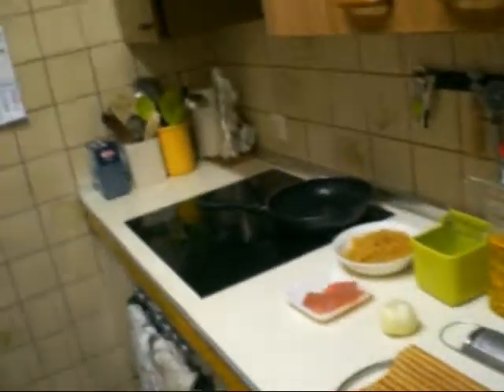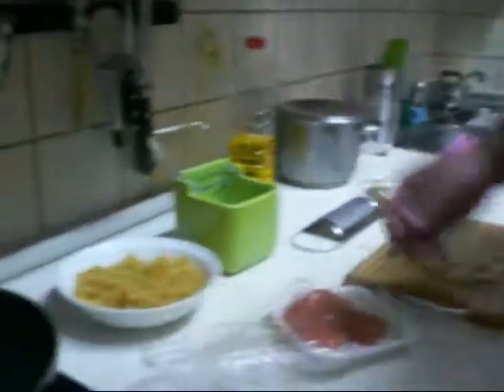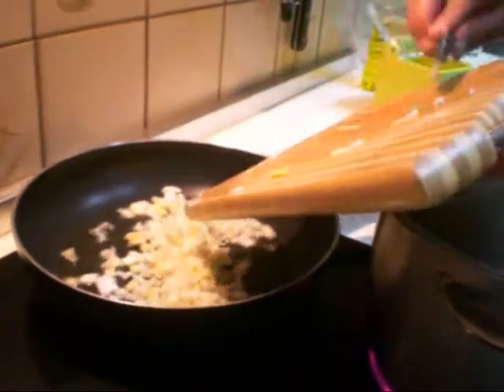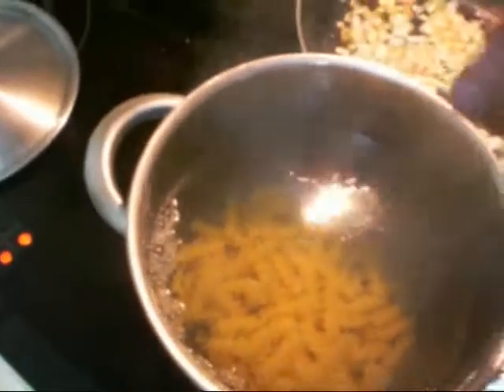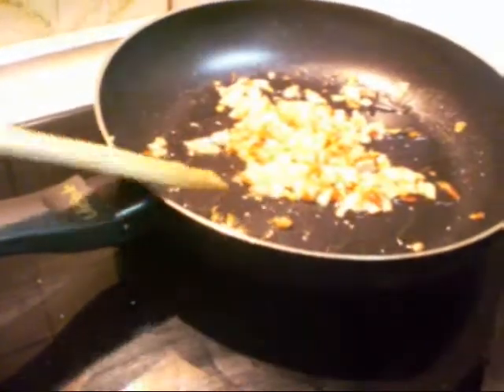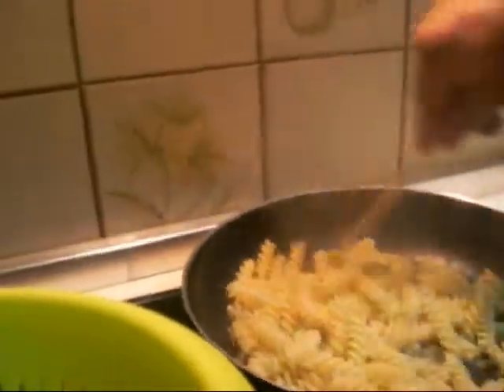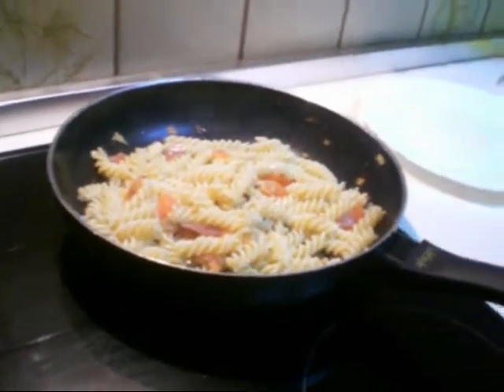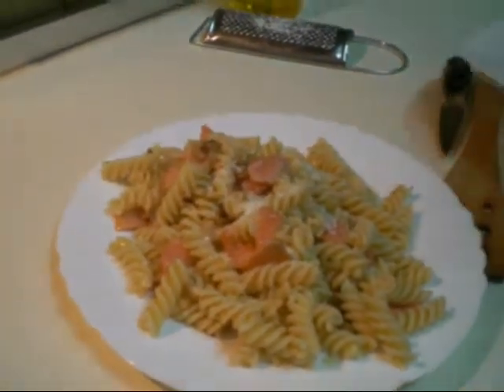Pasta with salmon and onion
A healthy recipe narrated by a B2 ESL learner at EOI Luarca in Spain.